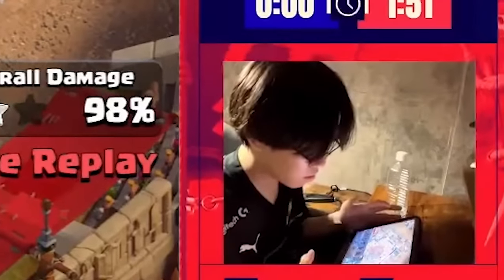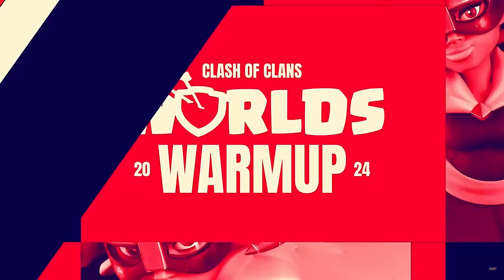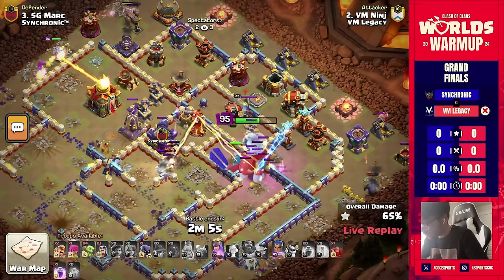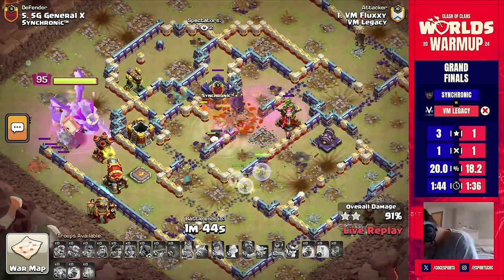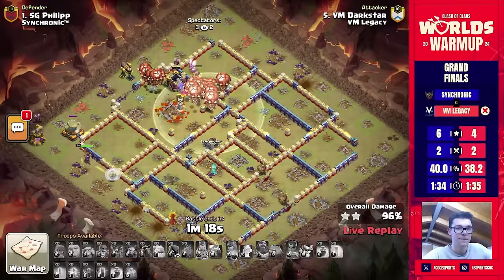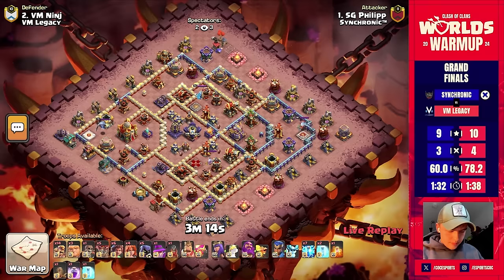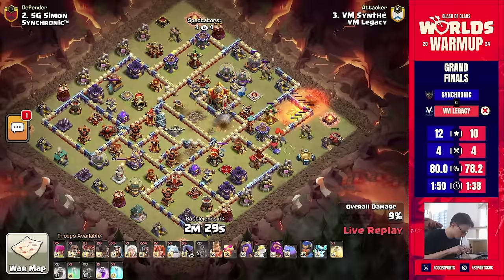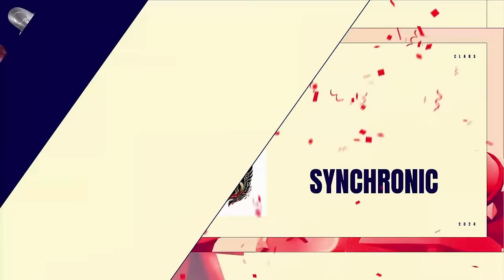KLAUS Tripled This Base in 58 Seconds ...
It's the Worlds Warmup and Klaus achieves the Fastest Attack he's ever gotten! Don't miss the Clash of Clans Worlds Warmup tournement!

0:00 - Intro
0:15 - STARs - Zap Lalo
1:45 - Klaus - Zap Super Barbs
3:16 - STARs - War Ending Attack
3:54 - Ninj - 1v1 - Root Valks
5:12 - STARs - Zap Lalo
6:51 - Ninj - Root Valks
8:37 - Simon - Super Barbs Skellys
10:27 - Fluxxy - Root Valks
12:15 - General X - Root Valks
13:55 - Darkstar - Sui Lalo
15:58 - Einstein - Zap Root Valks
17:55 - Eryam - Zap Root Valks
19:35 - Philipp - Zap Root Valks
22:56 - Synthe - Skelly Donut Hogs
25:31 - Marc - Root Valks